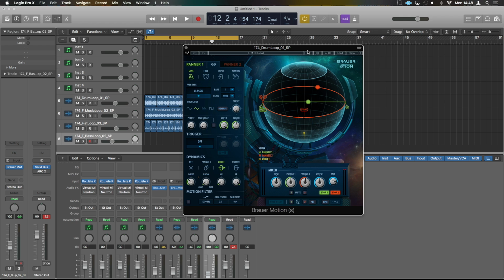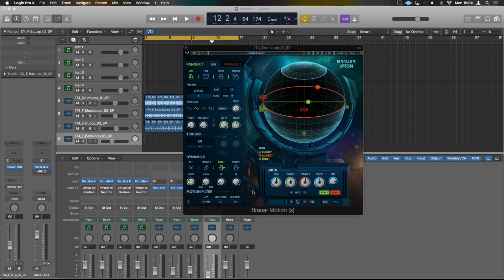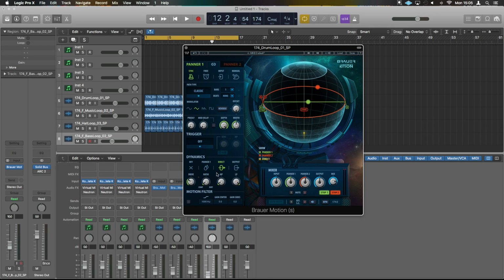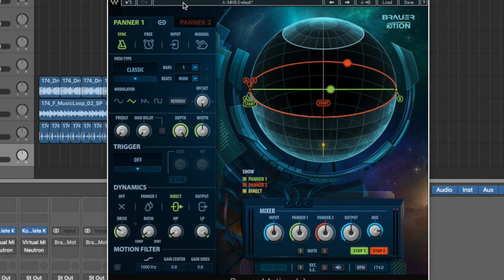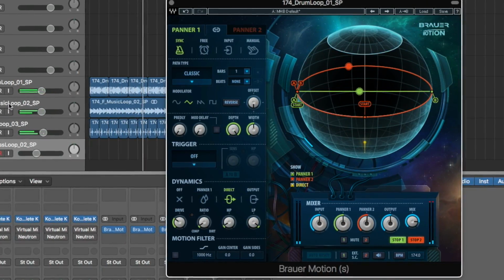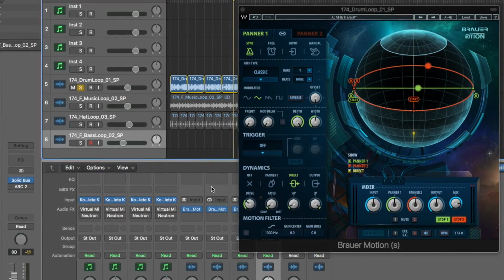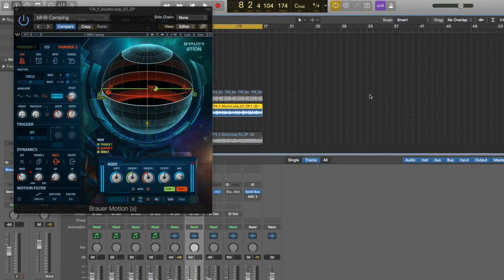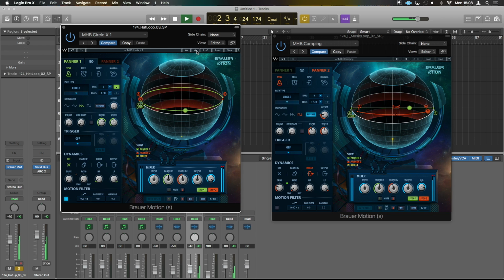This Plugin is CRAZY Waves Brauer Motion Plugin - First Impressions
Waves Brauer Motion Plugin my first impressions are this is a massive time saver plugin, while it doesn't do anything that cant be done, it contains the flexibility in a single plugin for something that could take an hour of automation input.

Few people understand how to add emotional movement to a mix in the way that multiple Grammy®-winning mix engineer Michael Brauer does. The man behind top-selling albums from Coldplay, John Mayer, Dave Matthews Band, Florence and the Machine, My Morning Jacket, Bob Dylan, Hall & Oates, Aretha Franklin and countless others, Michael has a deep understanding of how you can use movement to energize a mix.

USEFUL STUFF